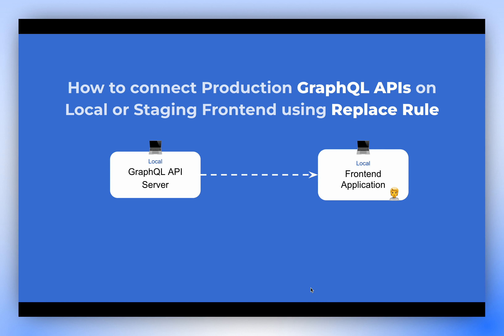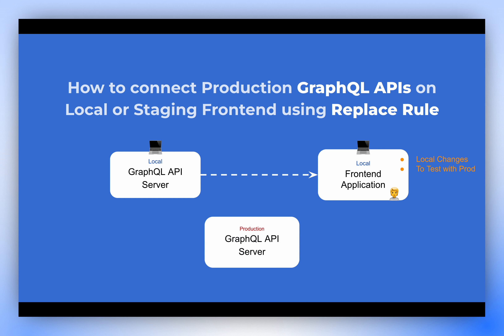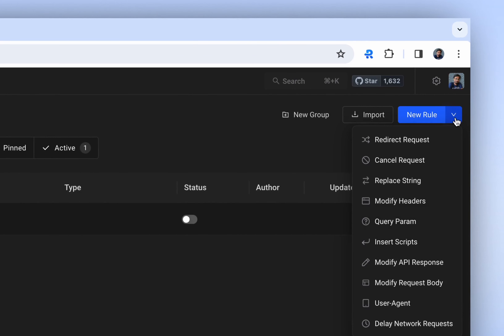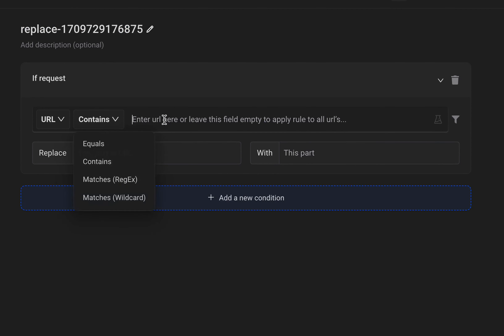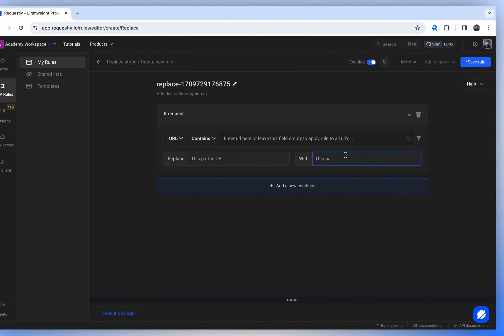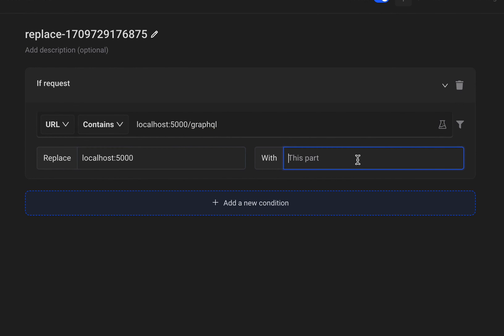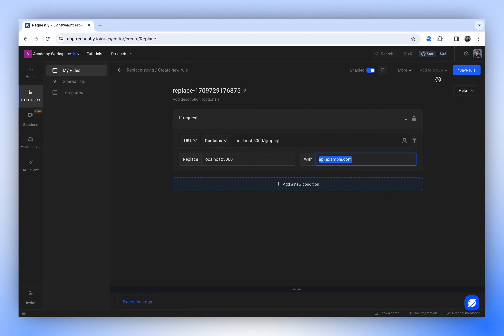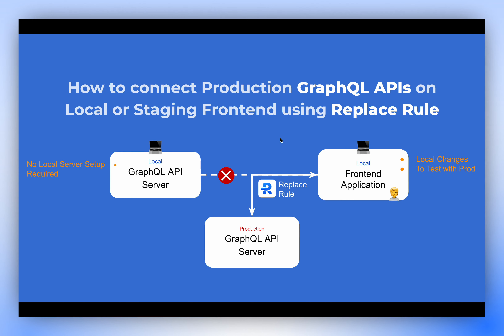How to Connect Production GraphQL APIs on Local or Staging Frontends using Replace Rule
As a frontend developer, when you make changes to the application that is using GraphQL APIs. There is always a risk of breaking something. What if you can make and test those changes with the production APIs. You don’t even need to deploy GraphQL server on your local. Requestly makes it possible with Replace Rule. Watch the video for a detailed explanation and step-by-step guide to configure the Replace Rule with GraphQL APIs.